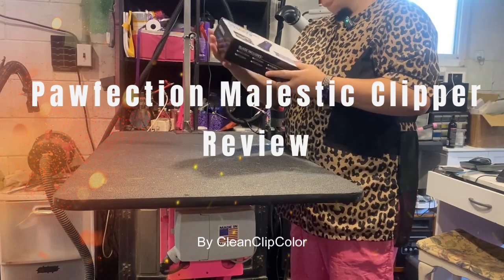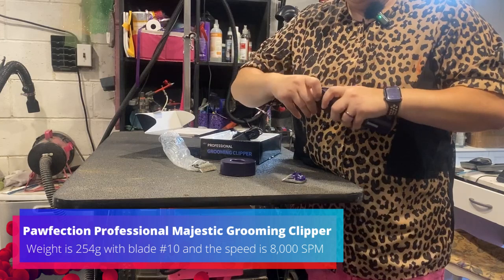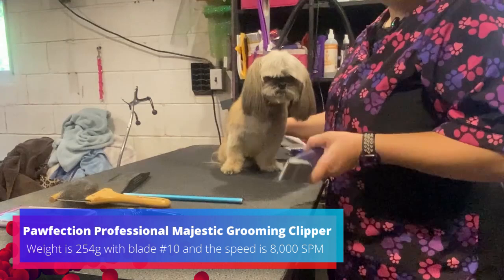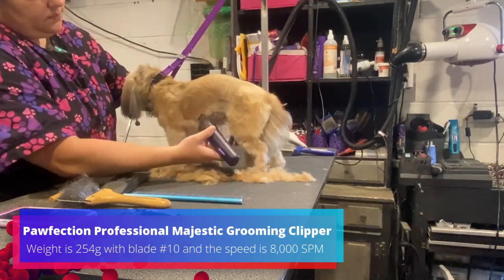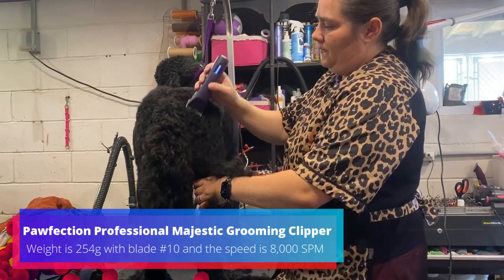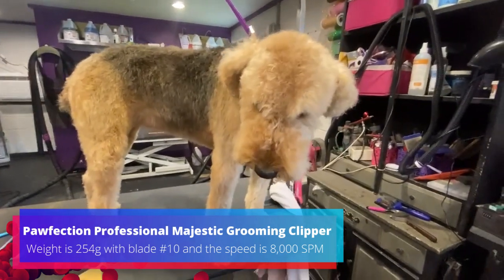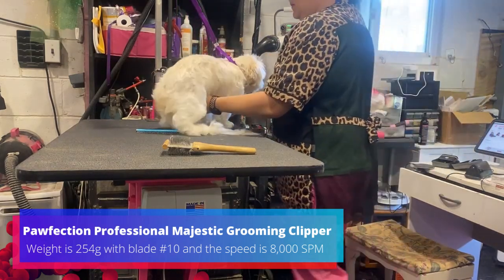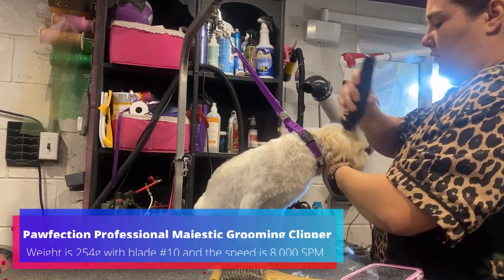Pawfection Professional Majestic Grooming Clipper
I tried out Pawfection Professional Majestic Grooming Clipper's on a few different dogs with different hair types. I was very surprised and happy with how well they did with every dog I used them on! Great clippers!